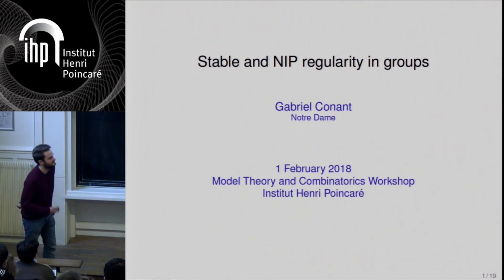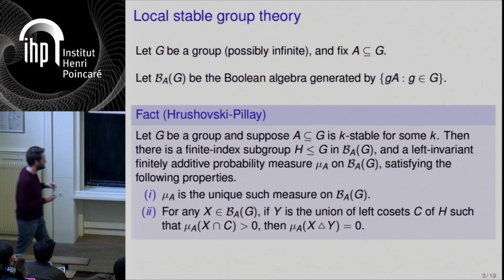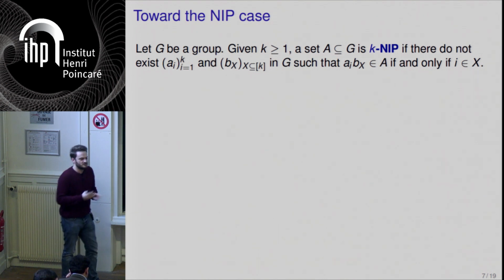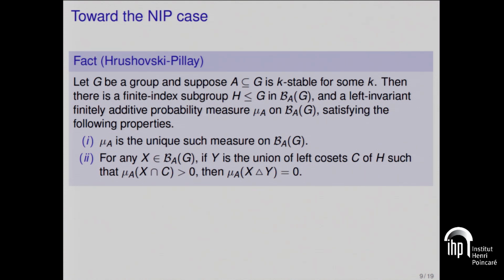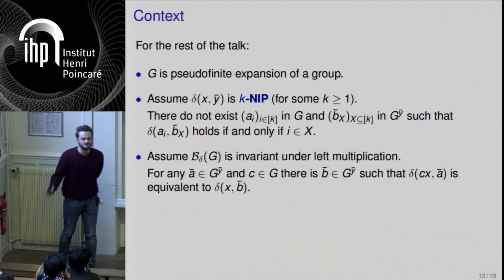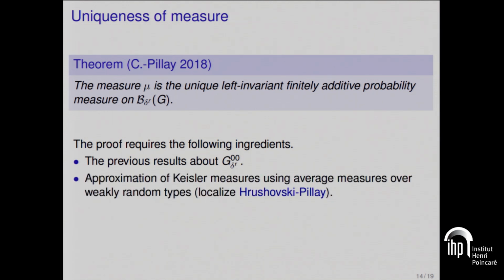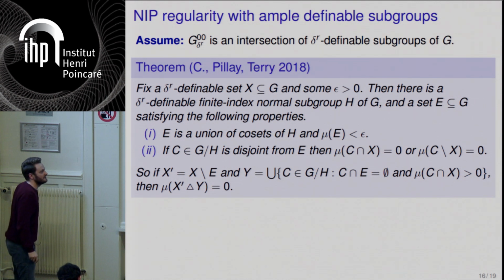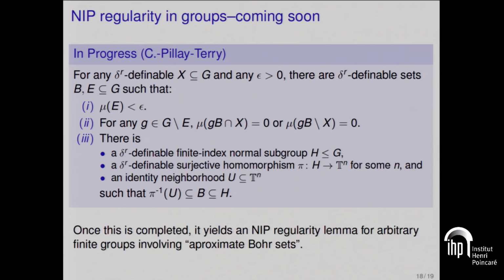Stable and NIP regularity in groups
By Gabriel Conant (Notre Dame)
Abstract: We use local stability theory to prove a group version of Szemer´edi regularity for stable subsets of finite groups. Toward generalizing this result to the NIP setting, we consider definable set systems of finite VC-dimension in pseudofinite groups.
In this case, many tools and results from groups definable in NIP theories can be localized, and we study group-theoretic versions of Szemer´edi regularity which can be shown using these methods.
Joint with A. Pillay and C. Terry.